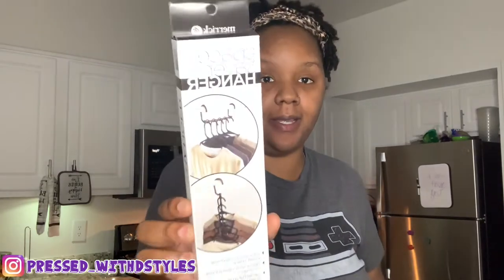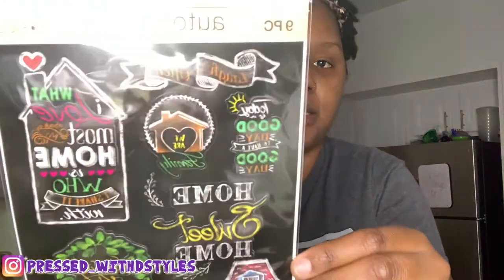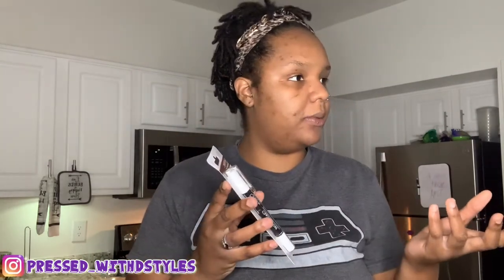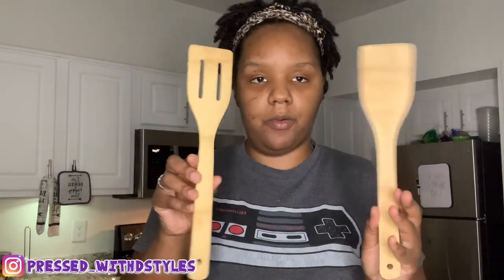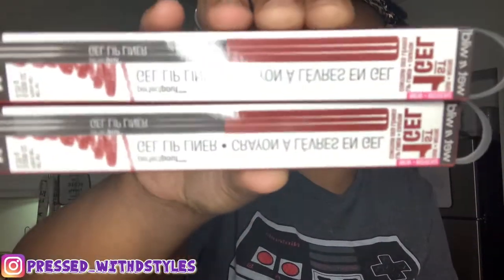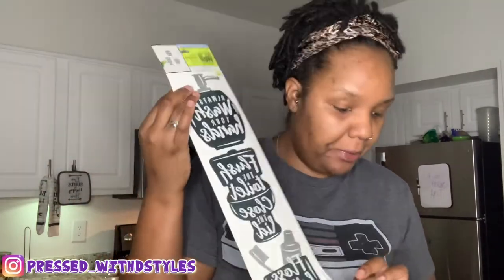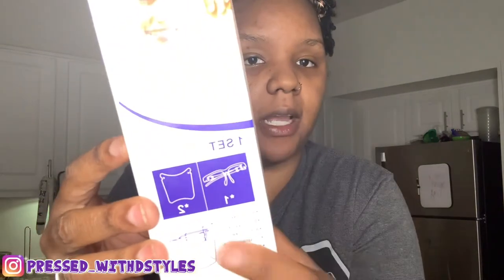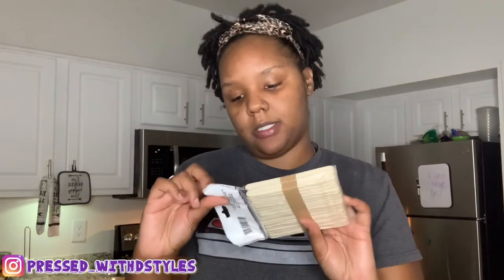Dollar Tree Haul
🌻Videos post Every Monday,Friday & 🌻Every other Sunday

Phae Phae

Tkay

Nail page

🌻Hair page

Sc: Queenking90

                         🌻F.Y.I 🌻
🌻Age: 28
🌻Birthday: 12/29/90
🌻Height:5”10
🌻Nashville
🌻BigChop 04/27/15
🌻Nappiversary 03/30/12
🌻2nd BigChop 6/3/2019